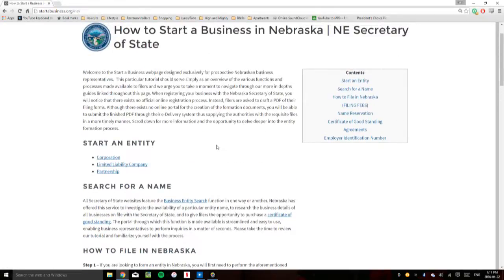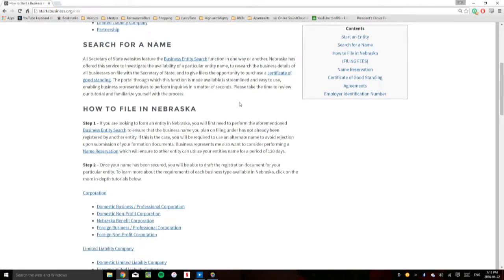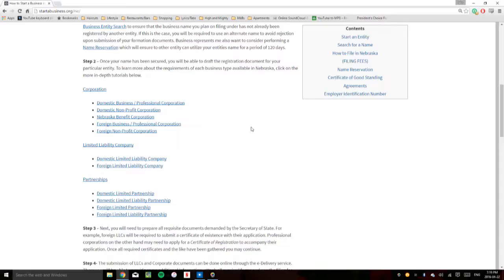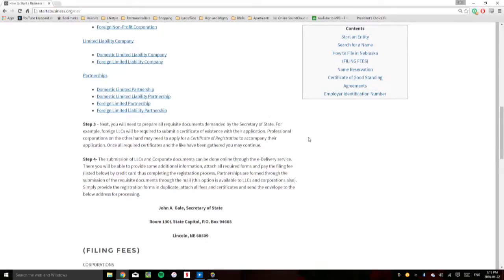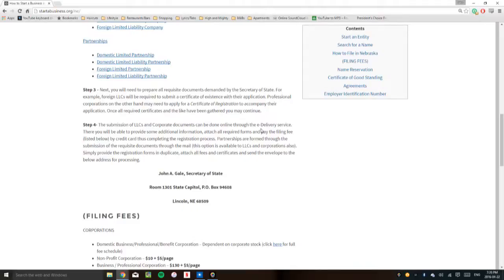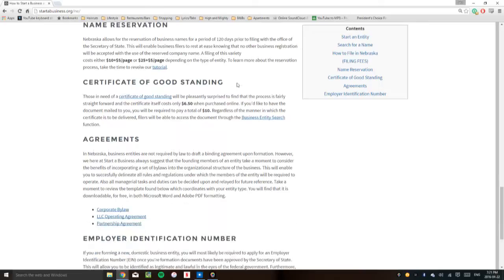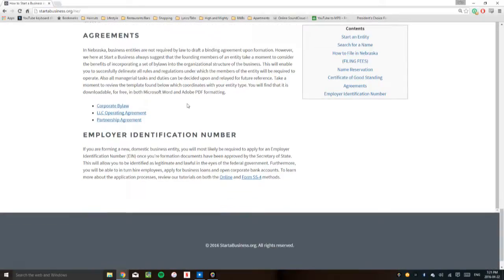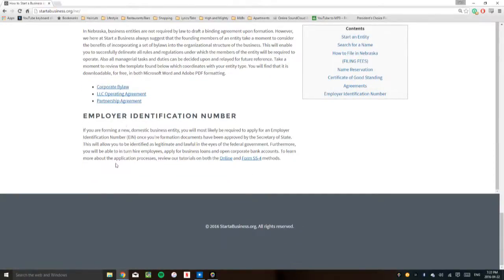How to Start a Business in Nebraska | NE Secretary of State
Learn how to get your business up and running in Nebraska